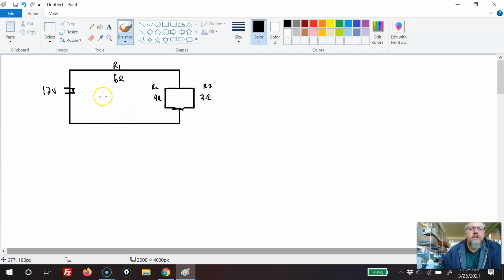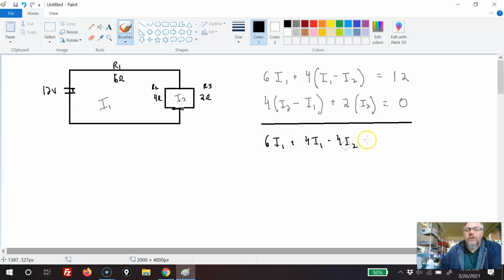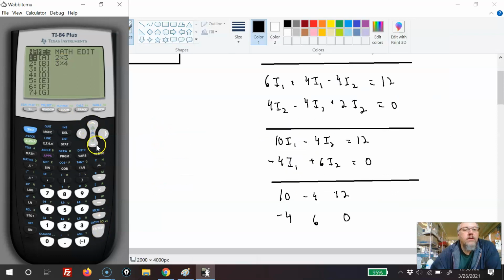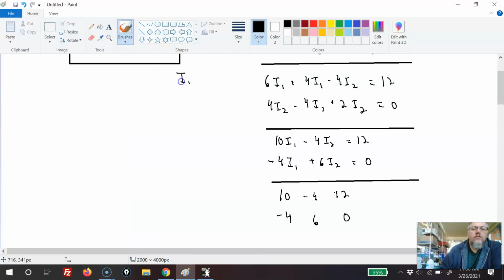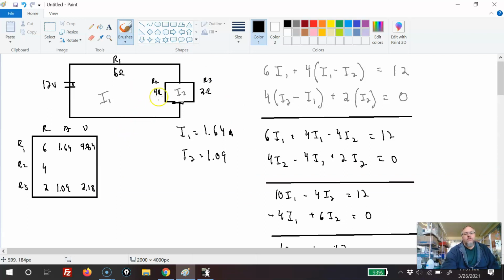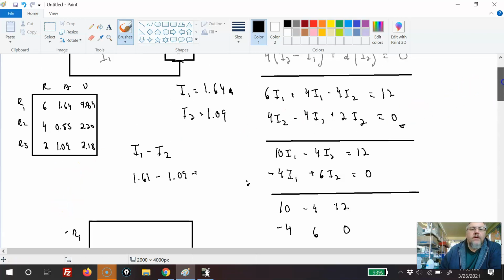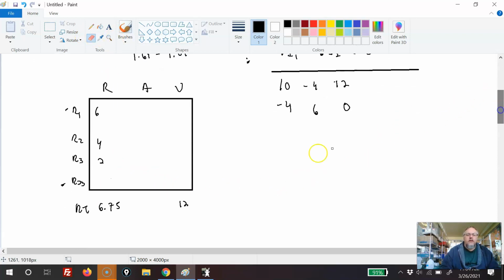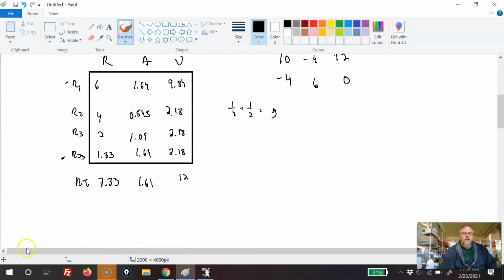097 matrix circuit 1: Ms Stacy Azar Dunne Style